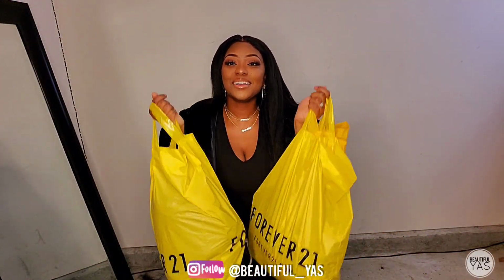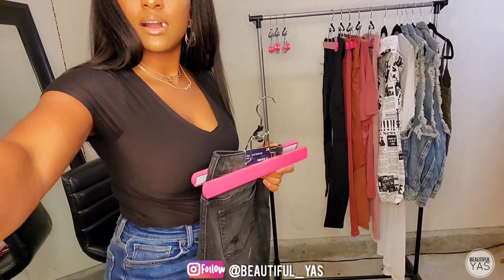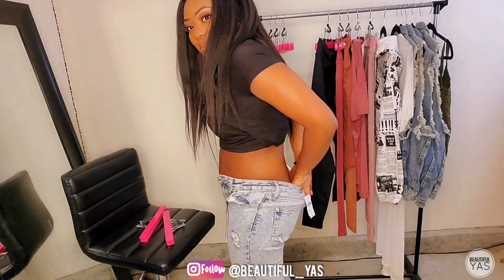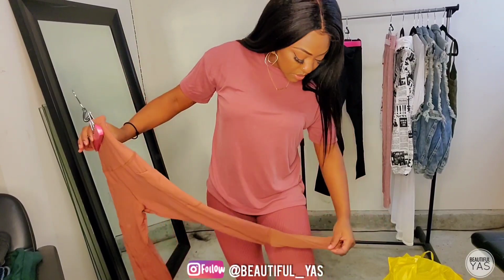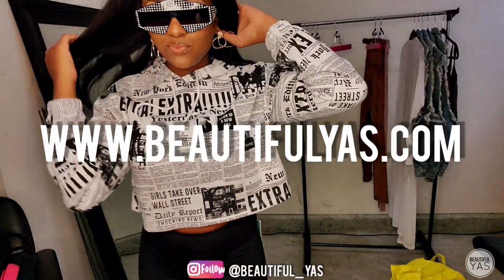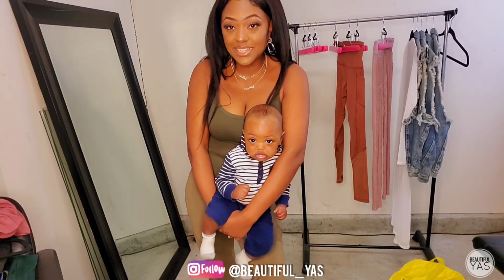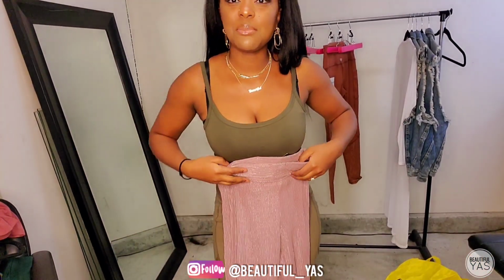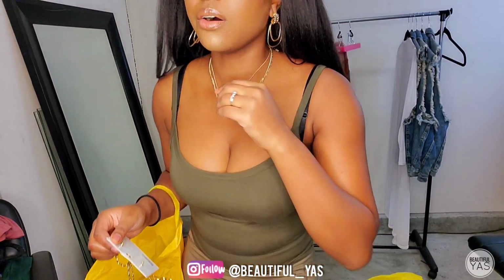HUGE FOREVER 21 TRY ON HAUL 2019 | CHRISTMAS SHOPPING | 50% OFF ENTIRE STORE !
hey beauties and welcome back! Thank you you for tuning back into my channel and welcome if you are new. In this video I am showing you all the shopping that I did at forever 21. I told bae that for 1 of my Christmas gifts that I wanted to go to forever 21 and shop until I drop lol So here we are lol I got a bunch of clothes and accessories and I couldn't wait to do this haul for you guys. I hope you loveee this video! Let's get this video to 1000 likes!